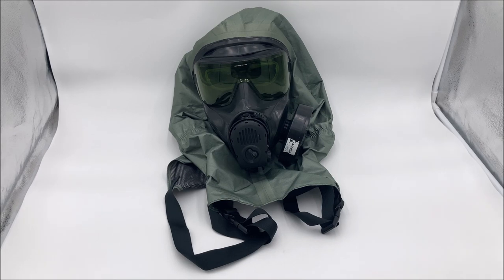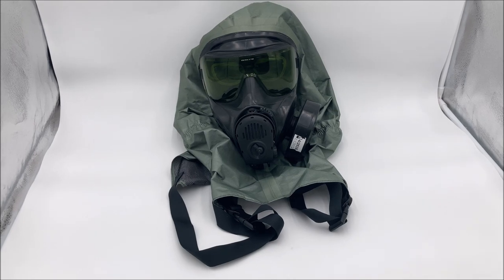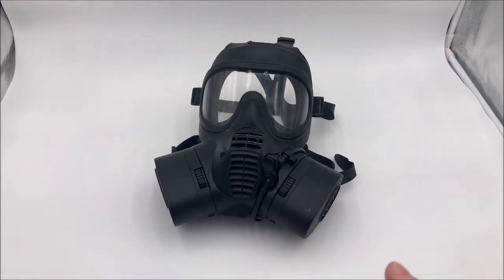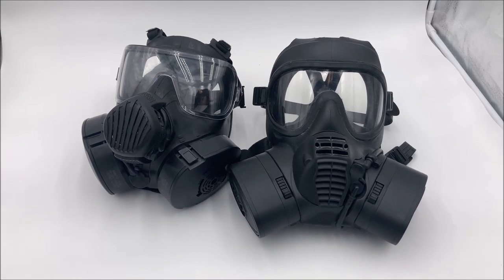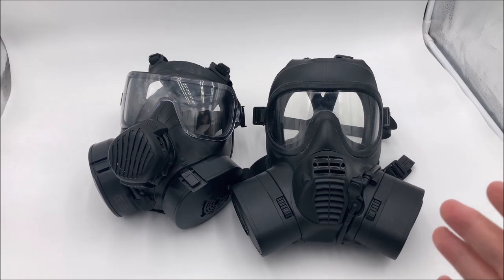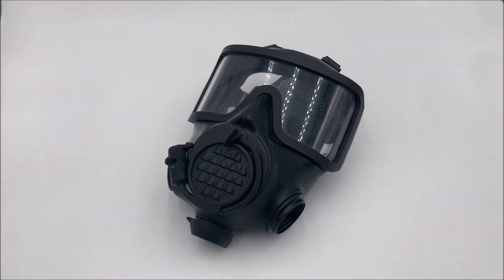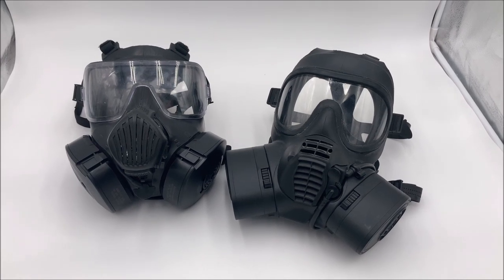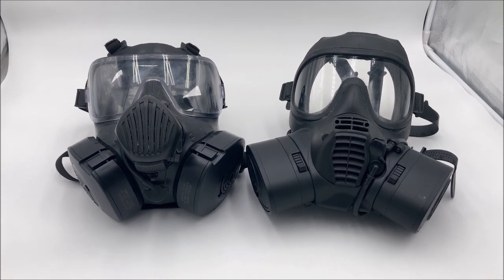What is the BEST 'tactical' GAS MASK?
There is no best gas mask. Big Avon is lying to you.

0:00 - Intro
0:40 - The (simple) Answer
0:49 - Overview / Hypothesis
1:24 - Purpose
3:52 - Value vs Cost
6:32 - You know I gotta bring up Mira lol
9:23 - Features
10:33 - Wicked controversial take (Clickbait)
12:10 - Outro